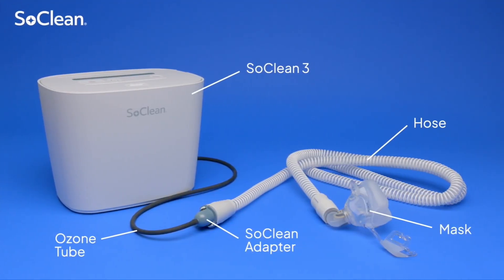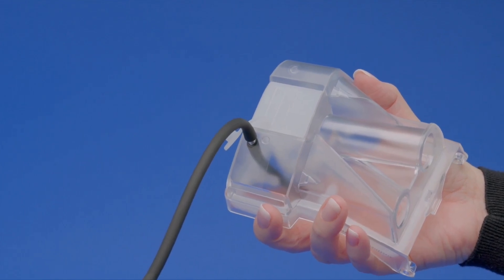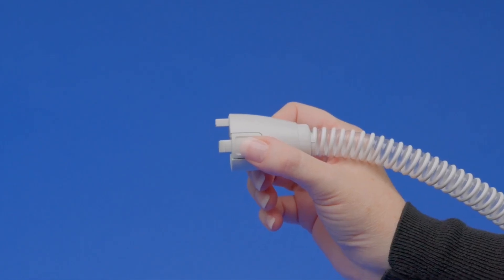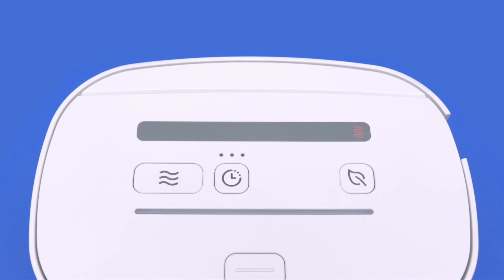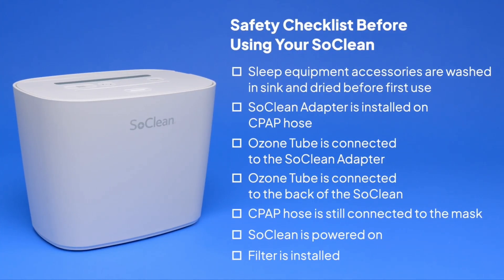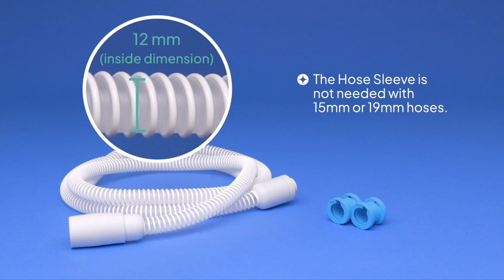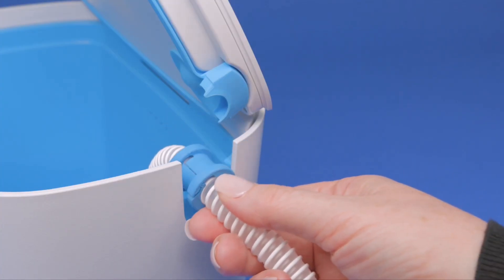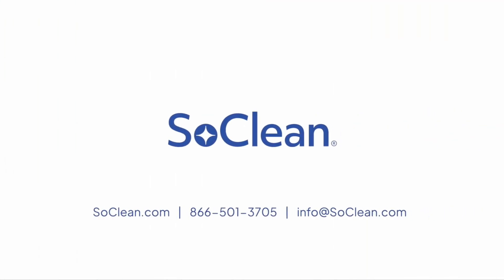Universal CPAP Hose & Mask Adapter for SoClean 3 Sanitizers - CPAPXchange.com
Cleaning your CPAP equipment regularly is critical to ensuring safe and effective sleep therapy; and with SoClean 3 cleaning is easy! SoClean 3 automatically sanitizes masks, tubing and other sleep accessories using a natural, activated oxygen, cleaning process. SoClean 3 effectively destroys 99.9% of mold, bacteria and viruses without the use of liquids or harsh chemicals. Visit CPAPX.COM